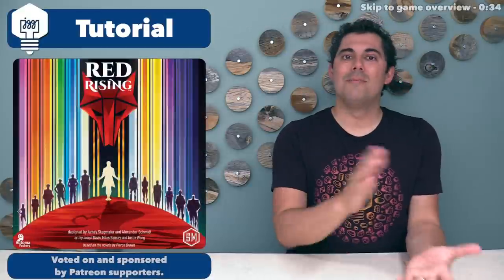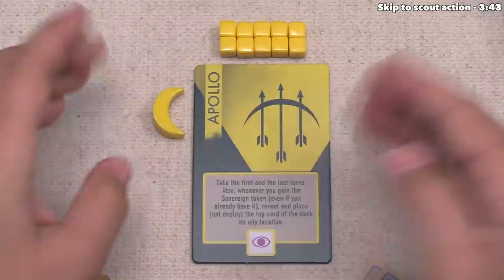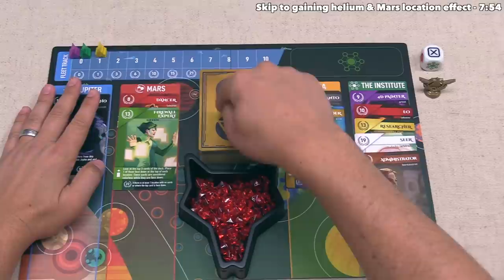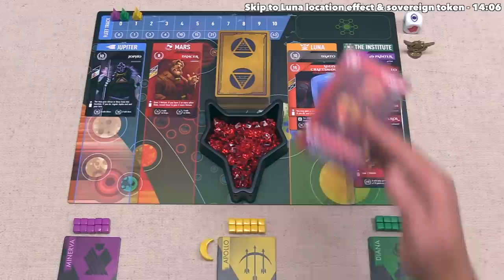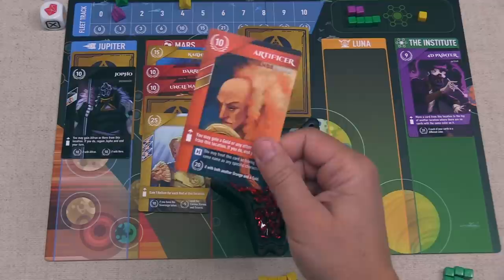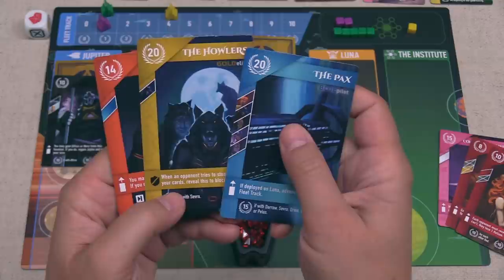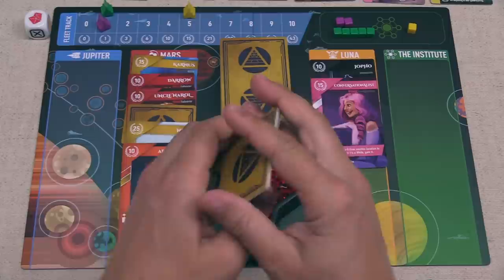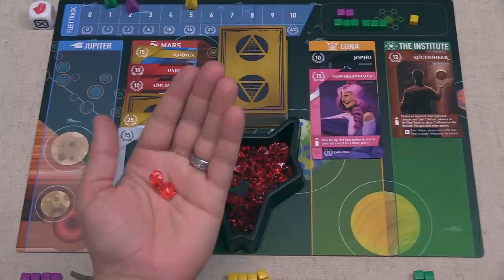Red Rising - Tutorial & Full Playthrough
Here is my Red Rising tutorial where I teach the game as it is being played.

Teaching Timestamps:
Introduction - 0:00
Game overview - 0:34
Player houses explanation - 2:36
Scout action - 3:43
Lead action - 4:10
Jupiter location effect - 5:42
Gaining helium & Mars location effect - 7:54
Card scoring explanation - 8:41
Luna location effect & sovereign token - 14:06
The Institute location effect - 16:56
Rising die effects explanation - 19:59
How the game ends - 22:05
Orange & Grey endgame effects - 23:34
Final scoring explanation - 34:30